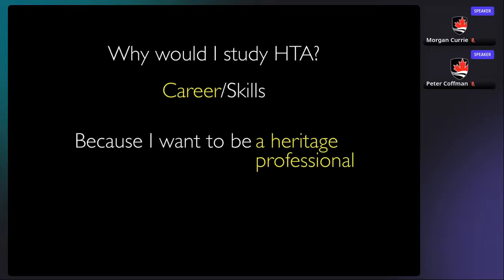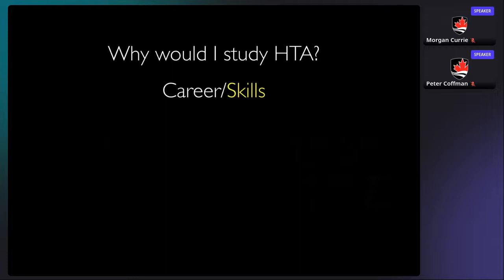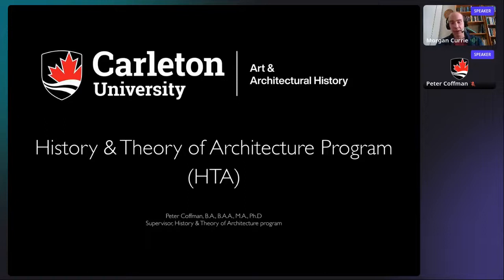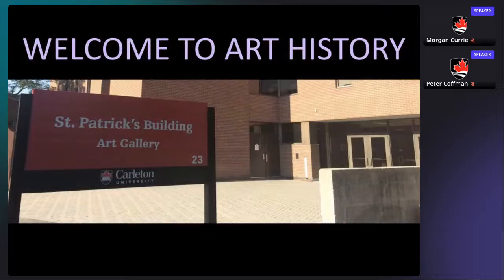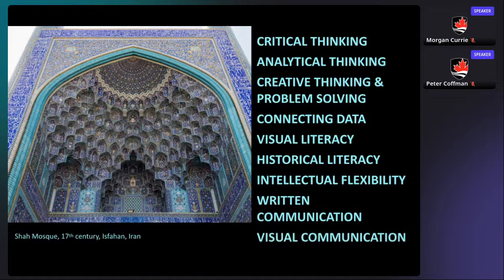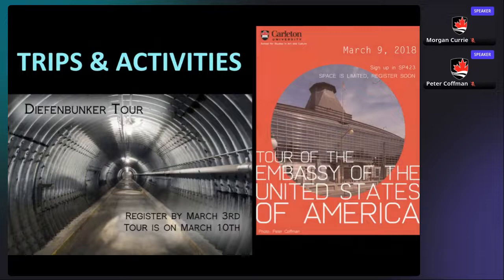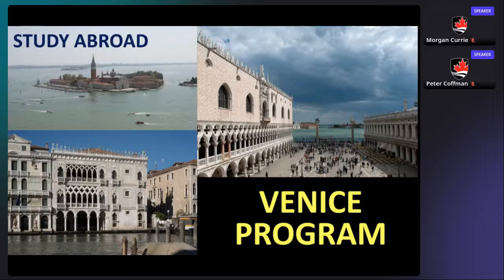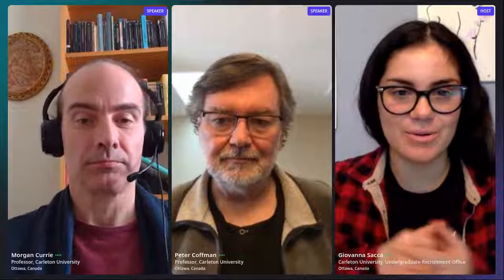Virtual March Open House 2022: Art History; History and Theory of Architecture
Recorded session from Carleton University's Virtual March Open House on March 12, 2022.